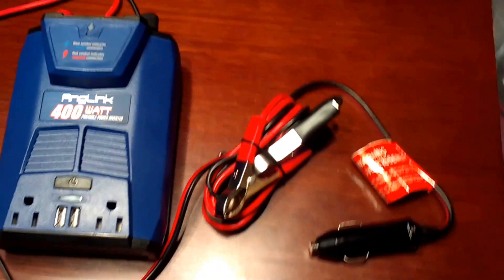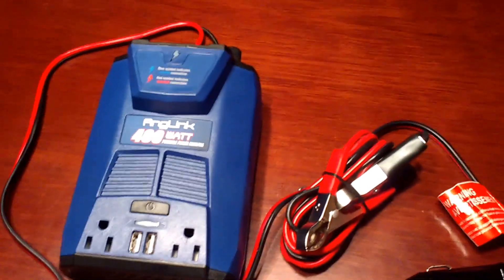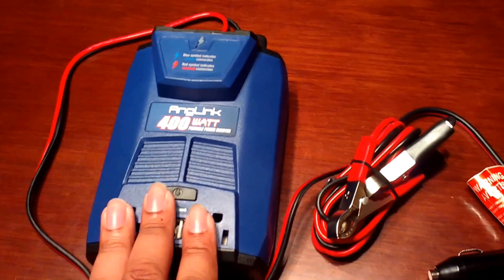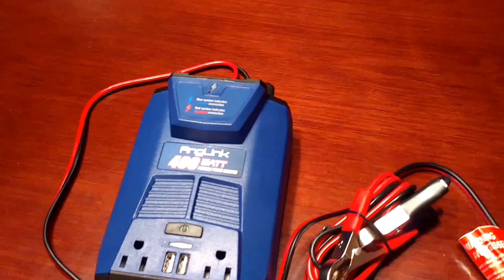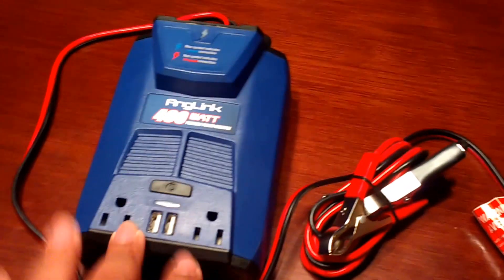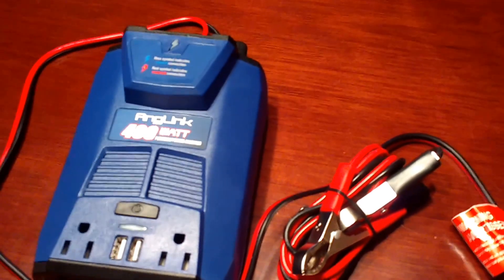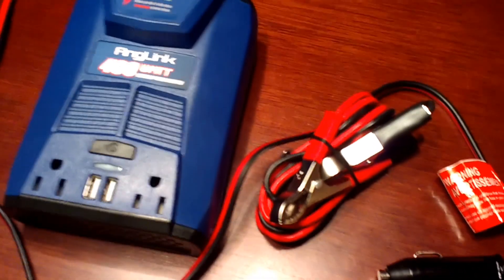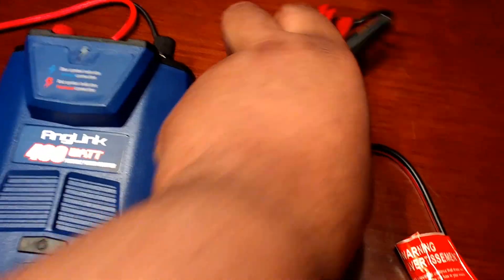Power Inverter, 400W by Anglink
I do NOT answer any questions about the product. You can go to the amazon link and ask the seller.

PRODUCT: Power Inverter, Anglink 400W 12V to 115V Car Power Converter Cigarette Lighter Adapter with 2 AC Outlets and 4.8A Dual USB Ports
by anglink